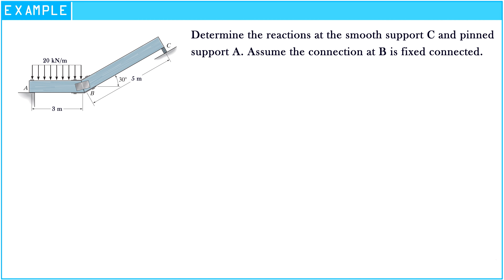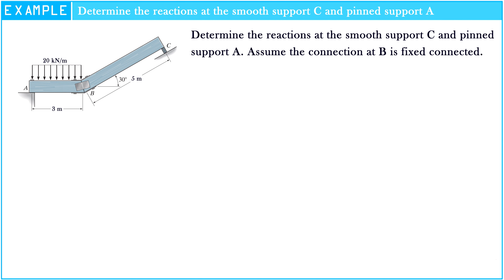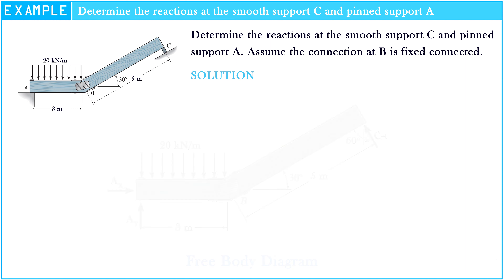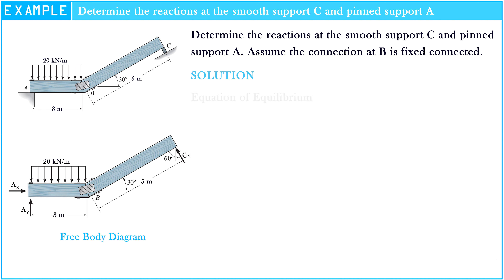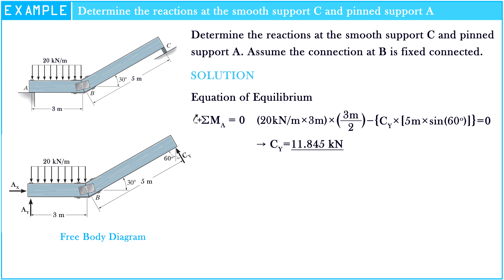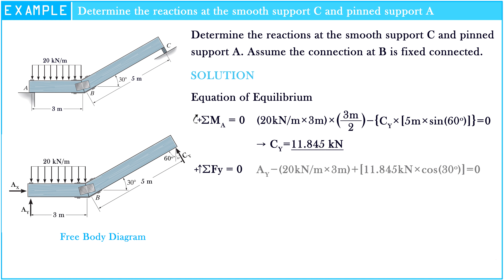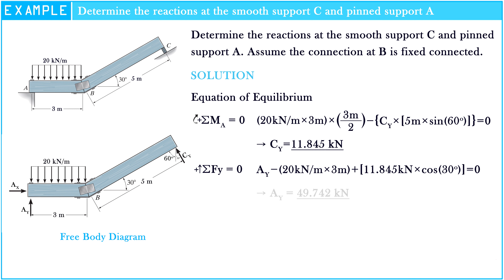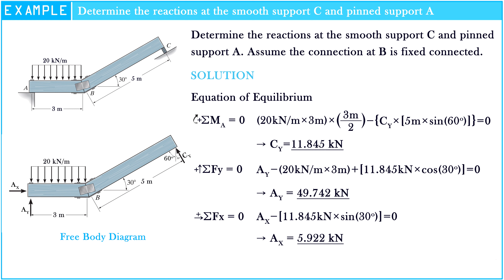Determine the reaction at the smooth support C and pinned support A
Determine the reaction at the smooth support C and pinned support A by assumed the connection at B is fixed connected 🤔❓

In this video, we are showing you the simple way to determine the reaction on the beam members which have distribution loads from support A to B and BC is inclined. In this problem, we know at B is fixed connected. So this is example that we made for the first learner of Analysis of Statically Determinate Structures.

∆ Determine the reaction on the beam that supports B can be assumed to be a Roller